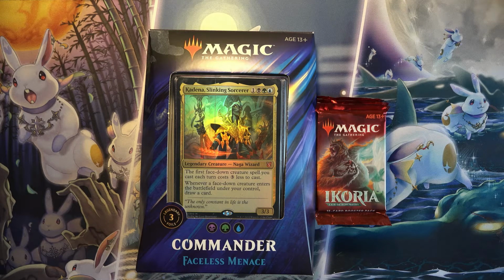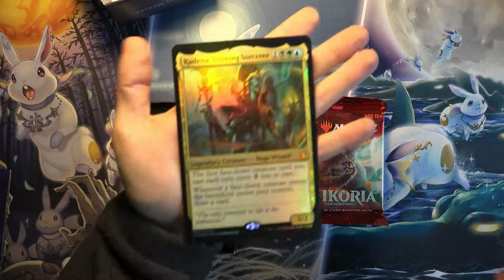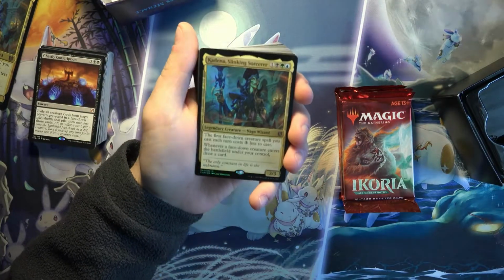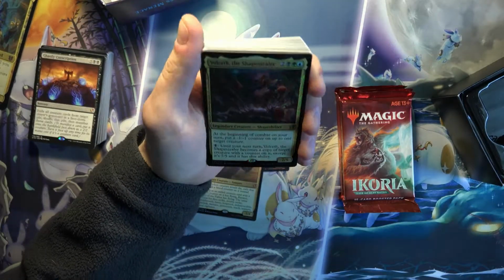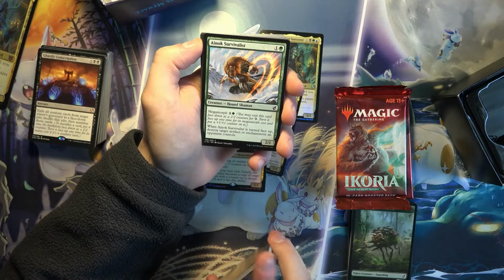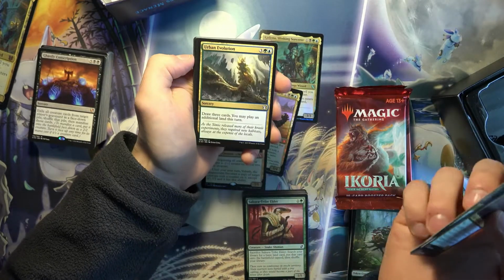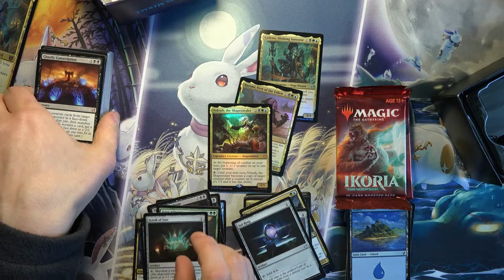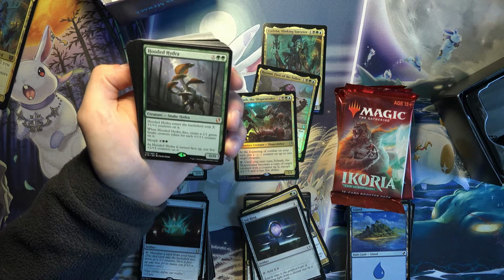MTG Faceless Menace Commander 2019 Deck Opening